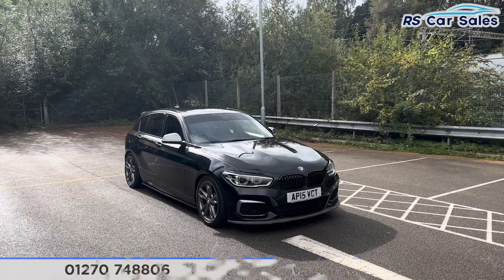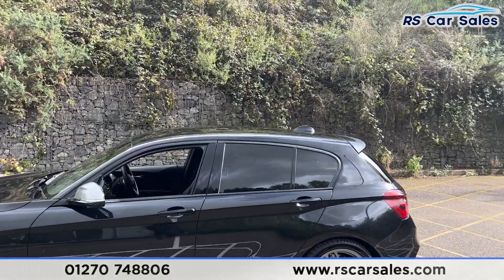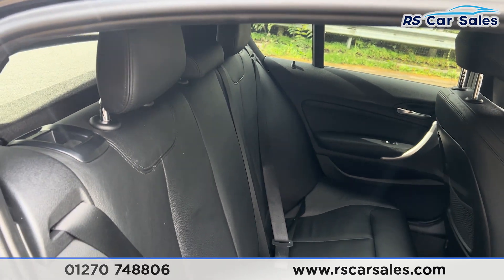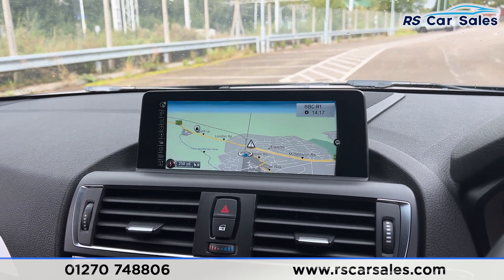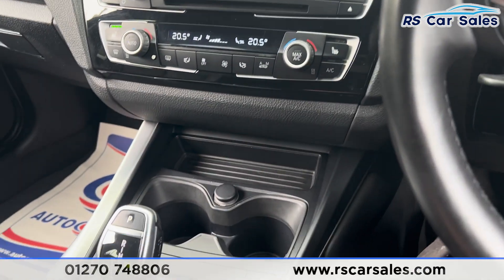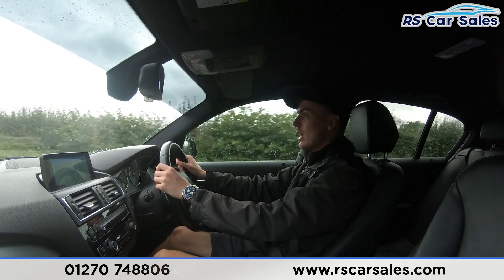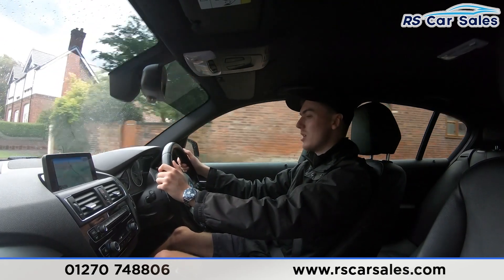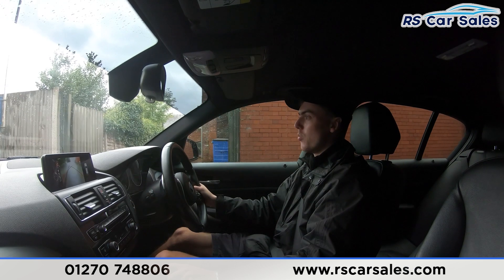BMW M135i | RS Car Sales AP15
New Service / New MOT / 2 Keys / Very Good Condition Inside & Out / Genuine Black Kidney Grilles / Eibach Springs / Genuine M Performance Rear Spoiler / Genuine M Performance Decal Kit / M Sport Brakes With Blue Calipers / Motech Stance 15/12mm Rear & Front Spacers / Reiger Front Splitter & Side Skirts / Scorpion Sports Cat & Stainless Steel Exhaust System / XPEL PPF Applied To Bonnet, Front Wings & Bumper (Self Healing) / 5 Year Ceramic Coating Applied To Full Vehicle (Completed Oct 20) / Full Black Dakota Leather Interior / Rear Camera / Pro Nav / Heated Seats / DAB Radio / Bluetooth Phone & Media / Full Black Panel Display / Auto High Beam Assist / Cruise & Speed Limiter / Paddle Shift / Auto Lights / This Car Could Be Sat On Your Driveway Tomorrow Morning - Free Next Day Nationwide delivery available - HD video walk round + Video test drive for all cars on our website - Multi Award winning dealer - HPI Clear - Part Exchange Always Welcome - Low Rate Finance Available - Credit and Debit card facilities - We can tax the car on your behalf ready to drive away - Extended Warranties Available - View our website for many more images